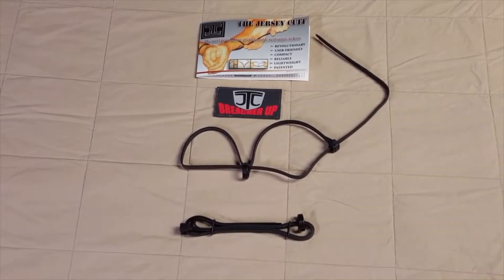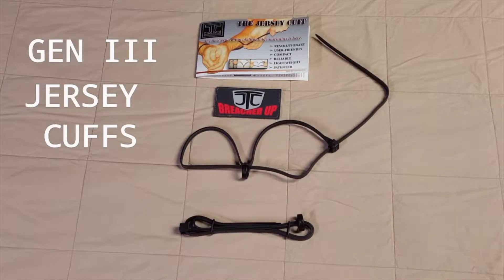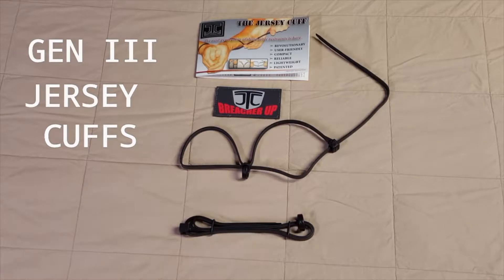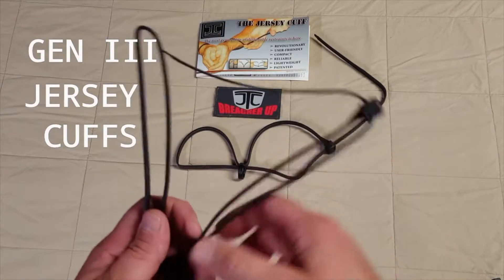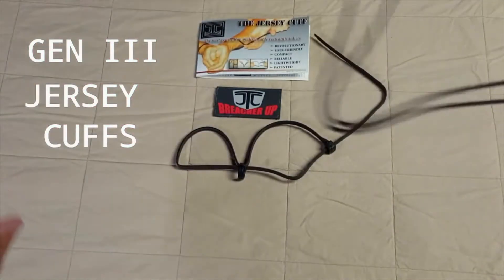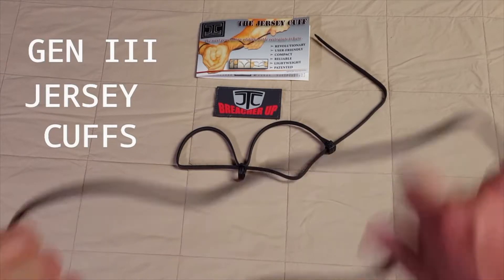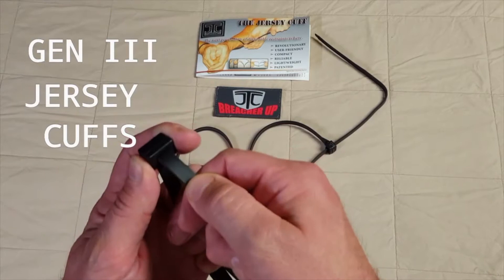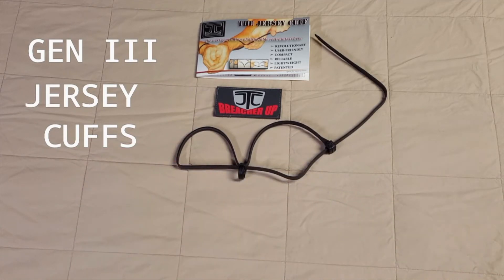Five Uses of GEN III Jersey Cuffs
Here is a demonstration video from Jersey Tactical showing the five uses of Jersey Cuffs.